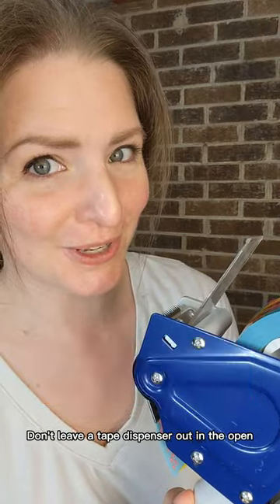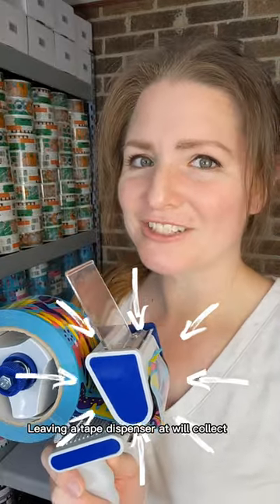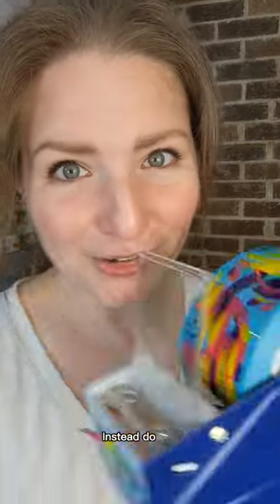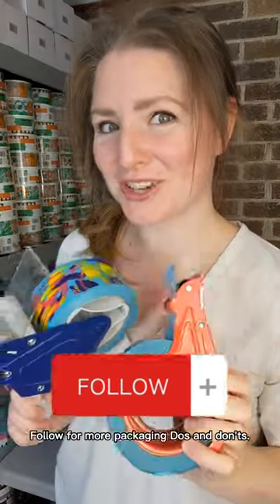Packaging Dos and Don'ts: Tape Dispenser Storage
Are you packing like a pro, or a complete beginner? I'll share the dos and don'ts of packing tape. Don't leave the dispenser out in the open: Leaving the dispenser out in the open can cause it to collect dust and dirt, which can affect its performance. Do store the tape dispenser in a clean and dry location when not in use.